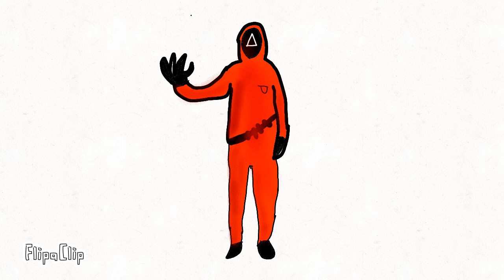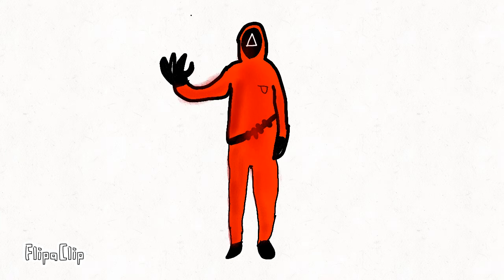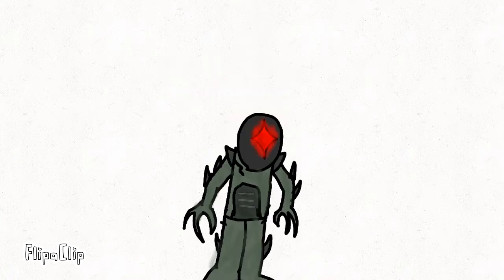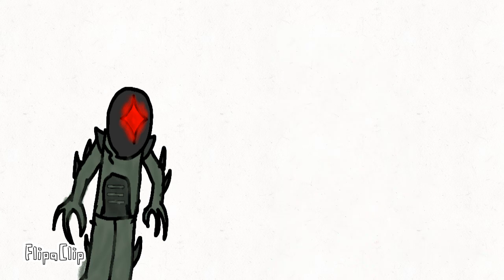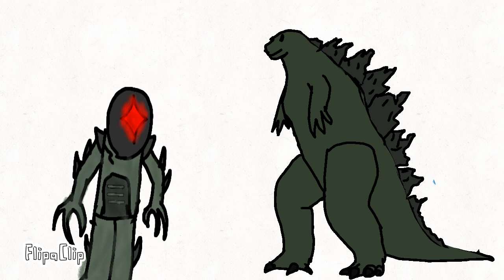Godzilla vs Kong bootleg part 12